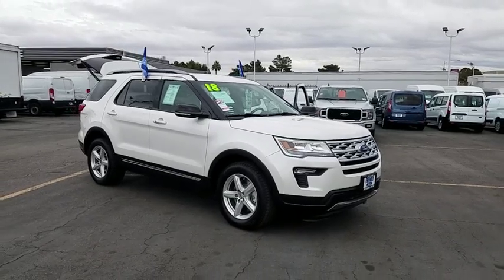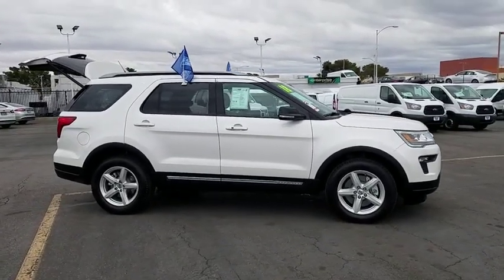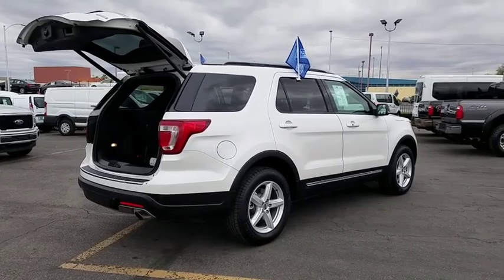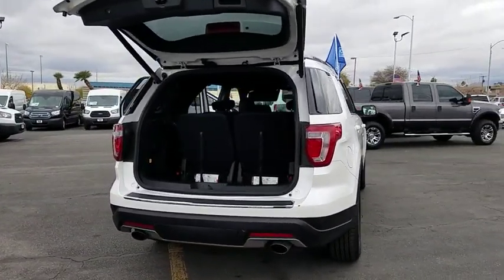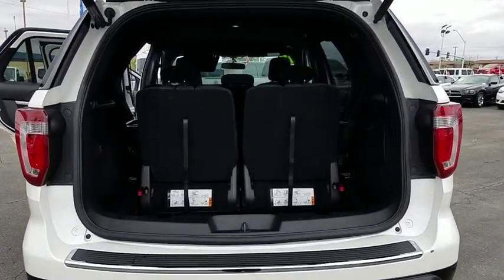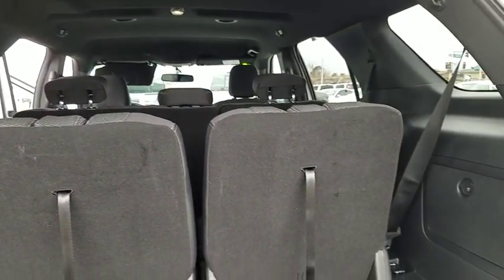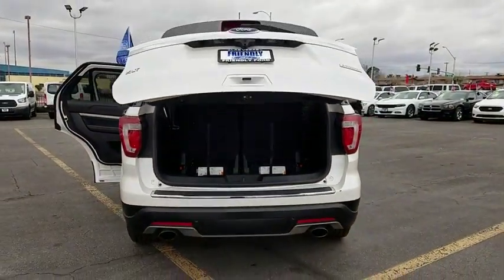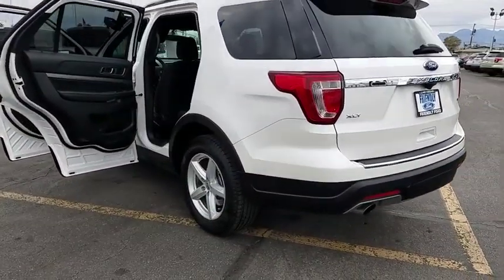2018 Ford Explorer Las Vegas, Bullhead City, St. George, Havasu, Pahrump, NV 00T00123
White Platinum Metallic Tri-Coat U 2018 Ford Explorer available in Las Vegas, Nevada at Friendly Ford. Servicing the Bullhead City, St. George, Havasu, Pahrump, NV area.

Friendly Ford
660 N Decatur Blvd

NAVIGATION, SYNC 3, SYNC CONNECT, TRAILER TOW PKG, POWER LIFTGATE, REMOTE START, SAT RADIO.